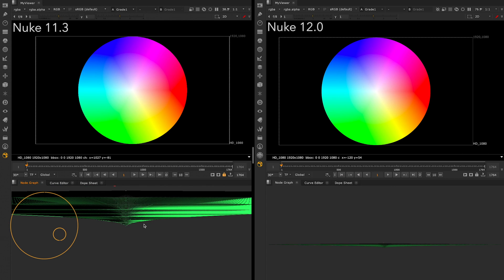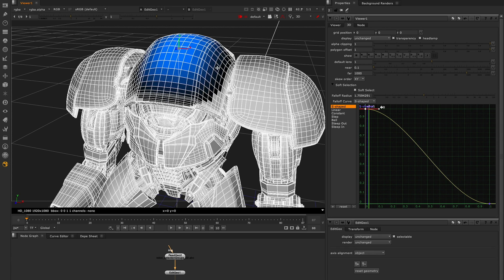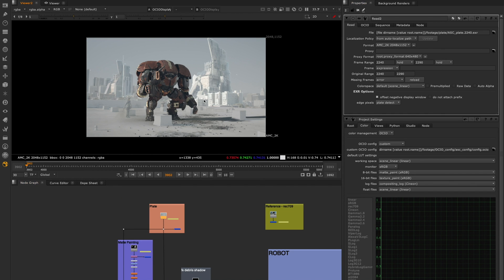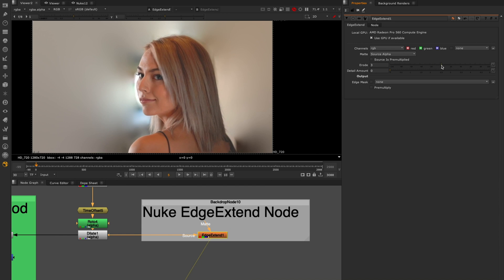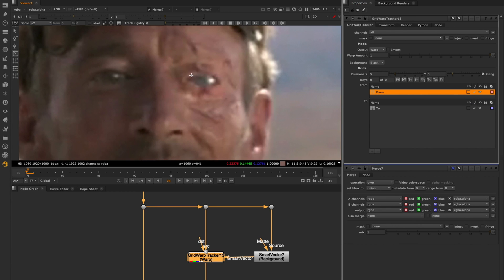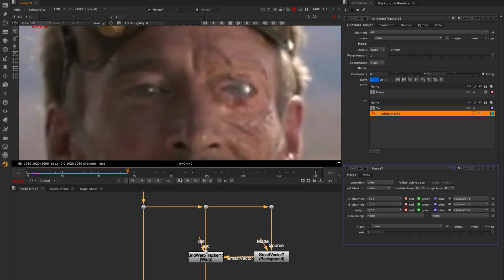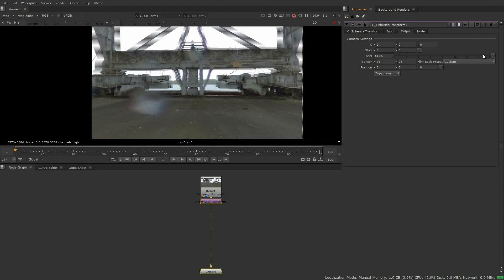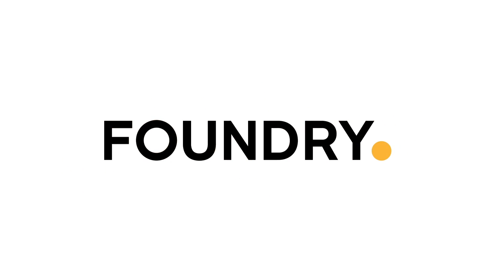Nuke 12 | Overview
Nuke 12 has been released! Nuke 12 brings significant improvements to the timeline playback engine and a more interactive user experience in Nuke, alongside new GPU-accelerated nodes and plug-ins for 360 video!

Nuke is a node-based compositing software. Nuke is the shot based compositing toolset at the heart of the Nuke family. From stereo to deep compositing, Nuke includes all of the essential compositing tools.